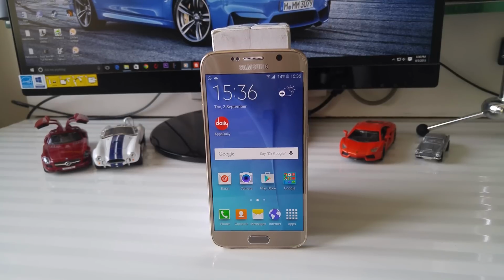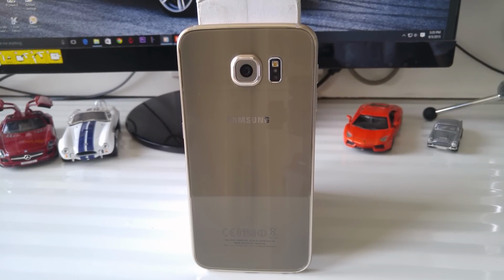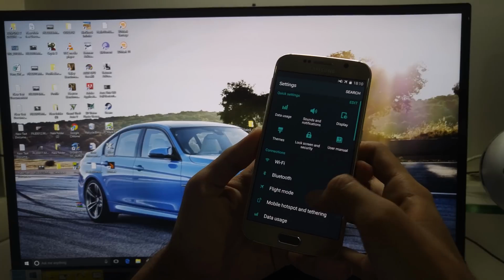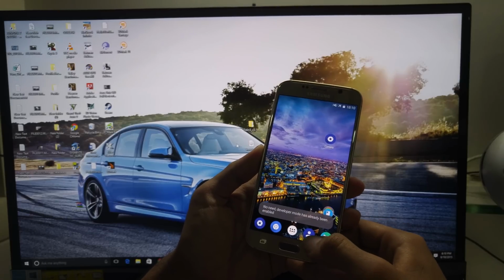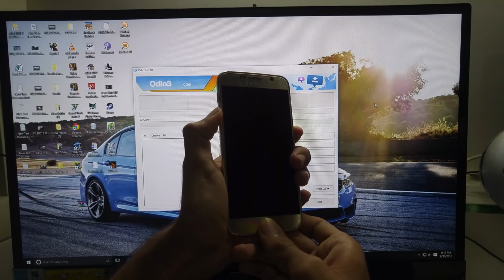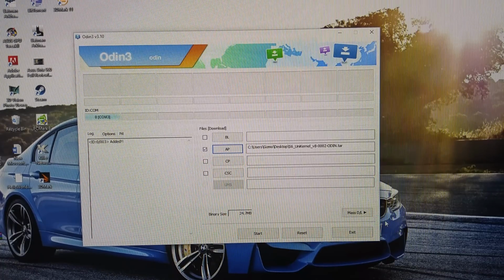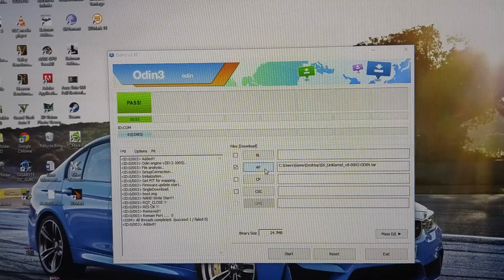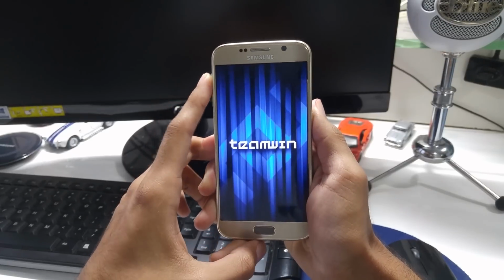How to ROOT Galaxy S6 and Install Recovery - 5.1.1 All Variants